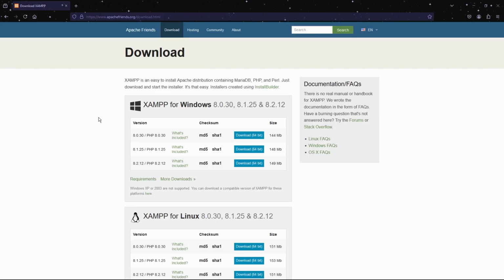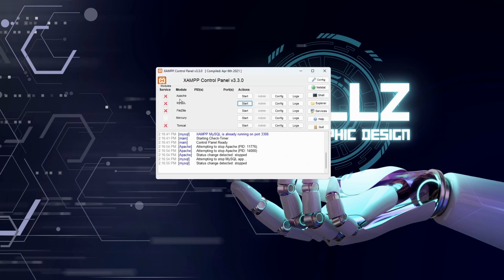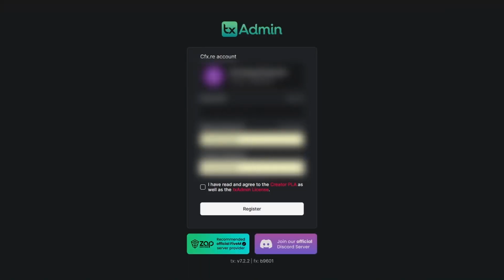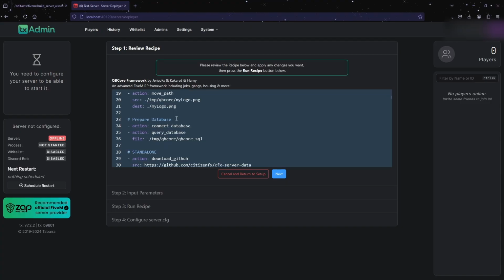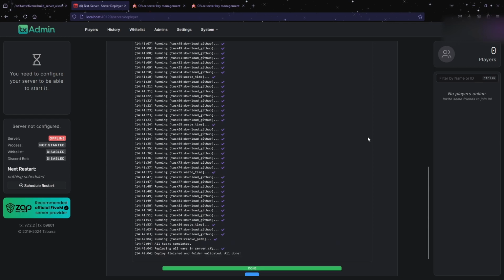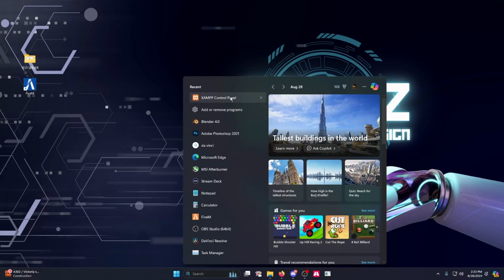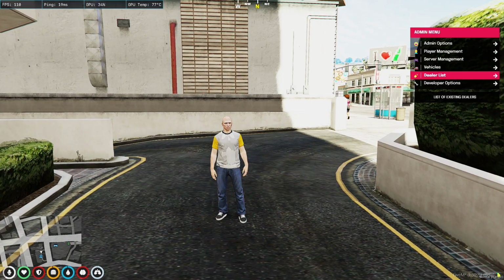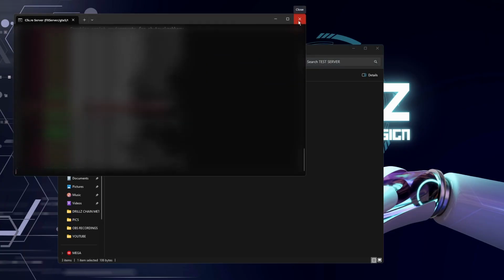How to make a FiveM test server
Video explaining the process of setting up a local hosted test server for FiveM including XAMMP database.